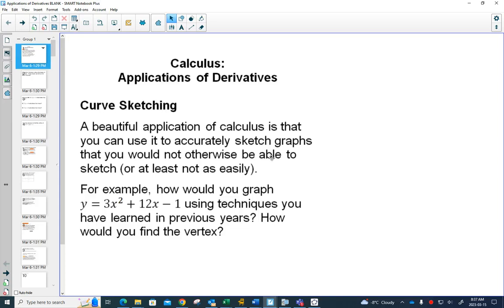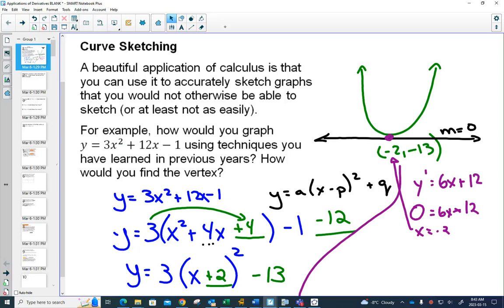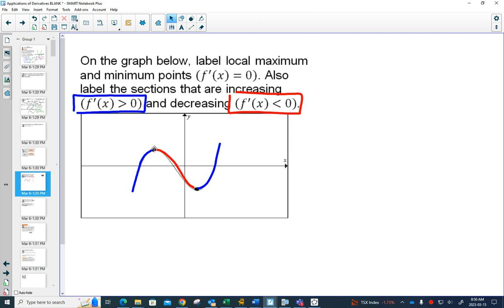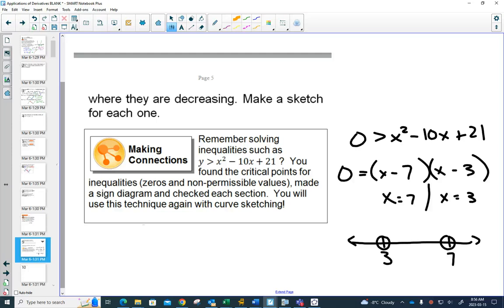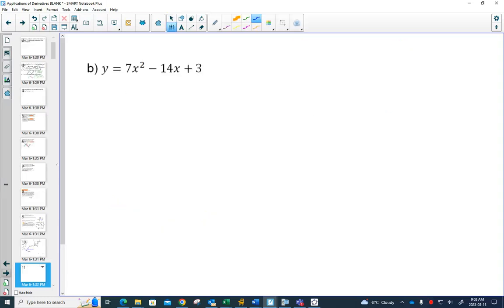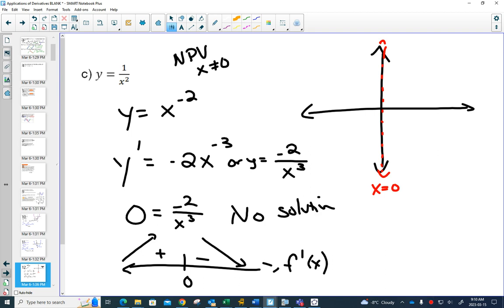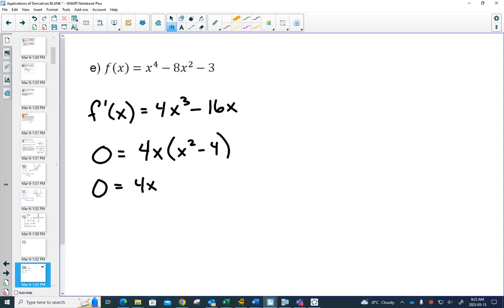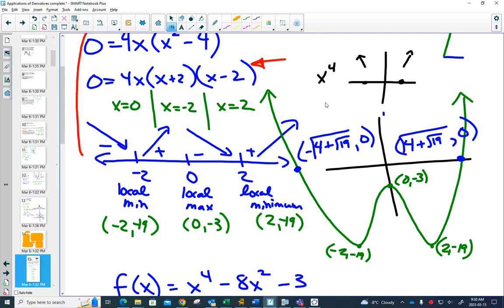MA45S Introduction to Curve Sketching Using Calculus